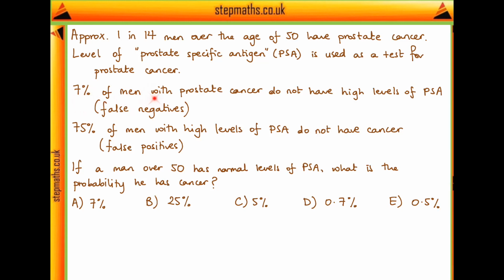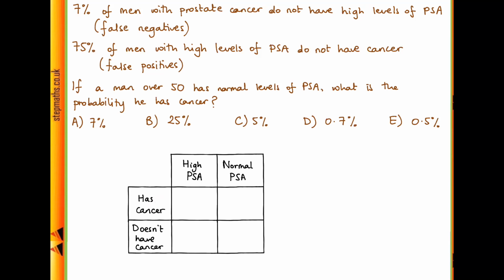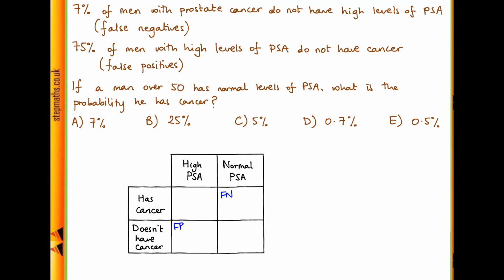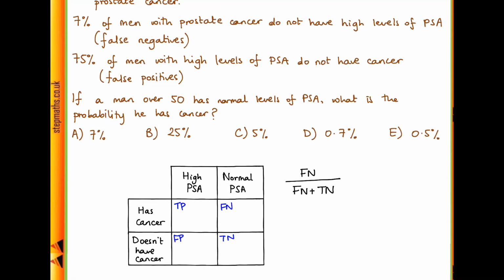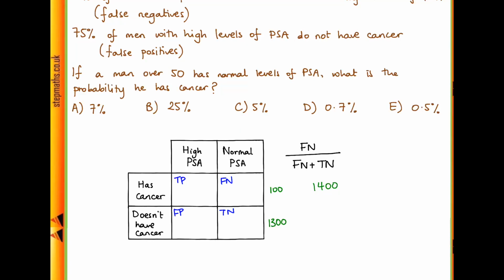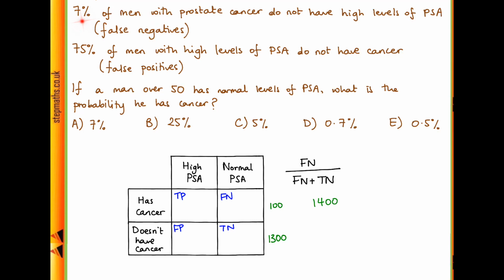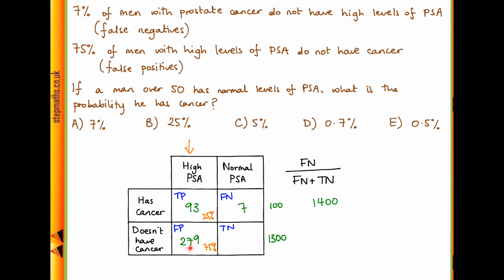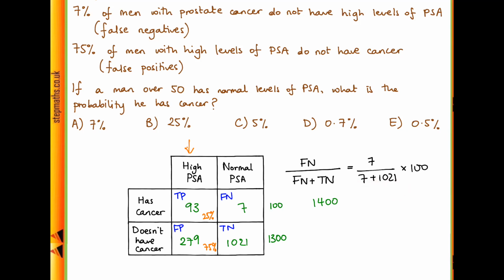IMAT 2012 - Q12 - Thinking Skills - prostate cancer screening - Worked Solution